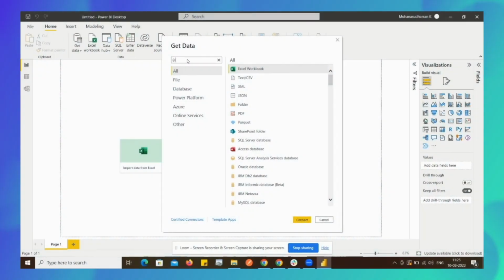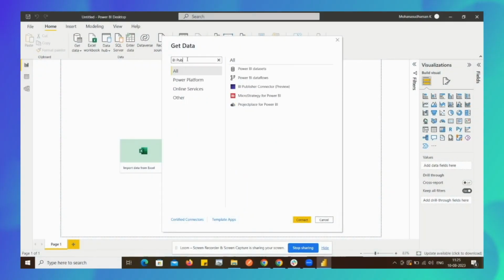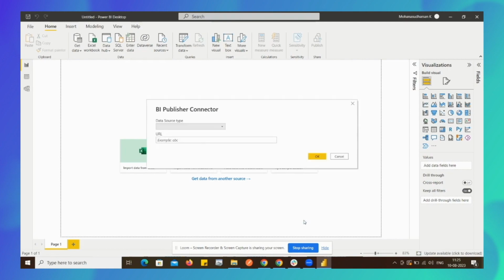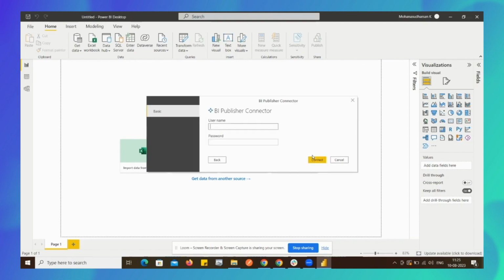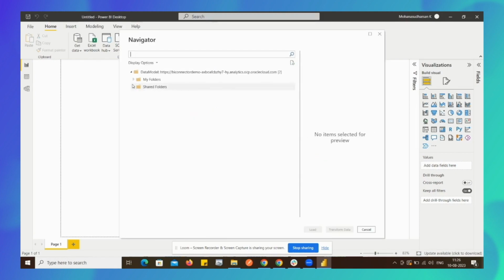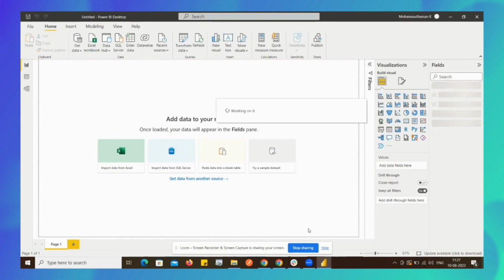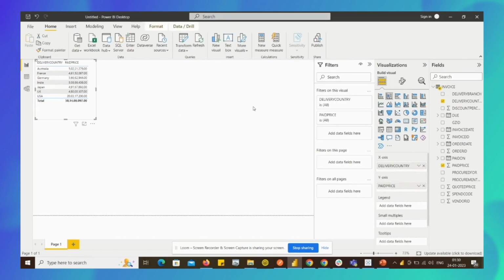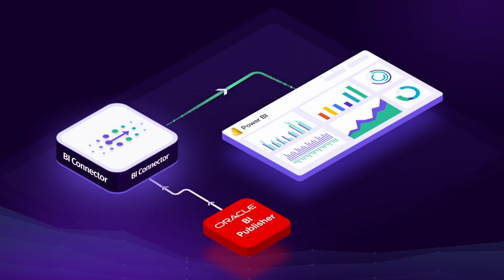BI Publisher Connector - Connect Power BI Directly to Oracle BI Publisher Data Models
With BI Publisher Connector, you can directly connect Power BI to Oracle BI Publisher data models with just a few clicks. 📊 No more time-consuming Excel extracts and confusing SQL queries.

Enjoy error-free reporting and automated processes in Power BI while saving time and money. 🕒

Some more benefits 💡:

- Compatible with Power BI Desktop & Service
- Easy to set up. Install within a few minutes
- Even end-users can connect to the Database without hassle
- Get jump-started with the help of our team of experts